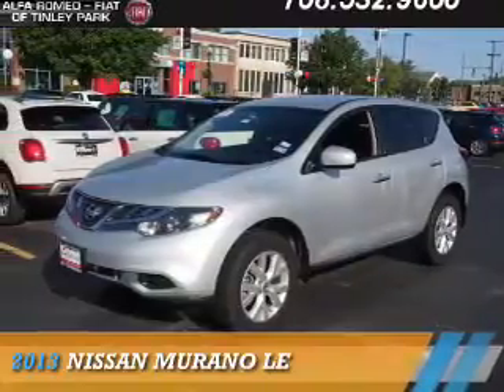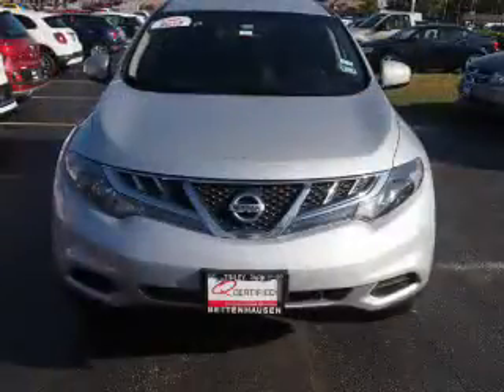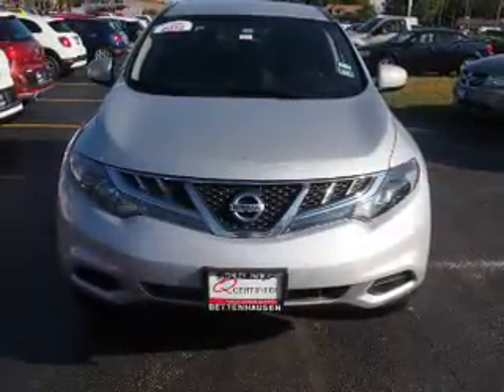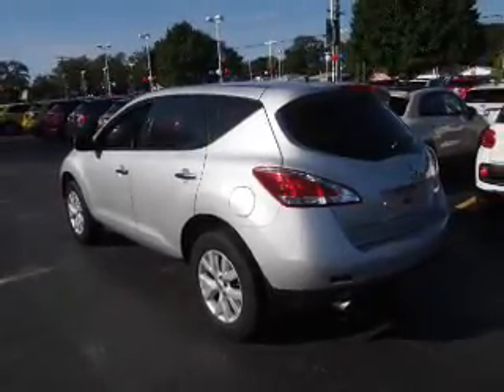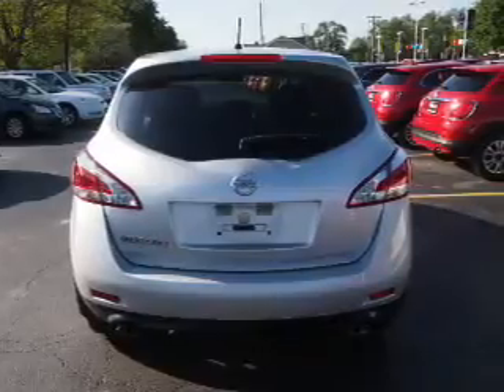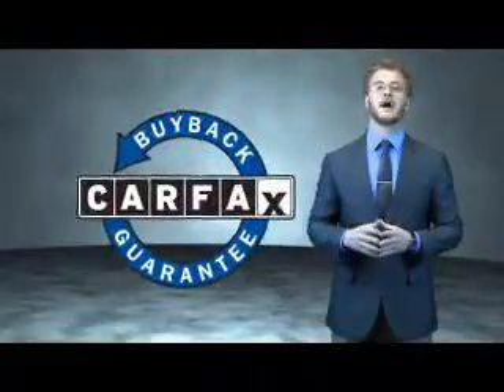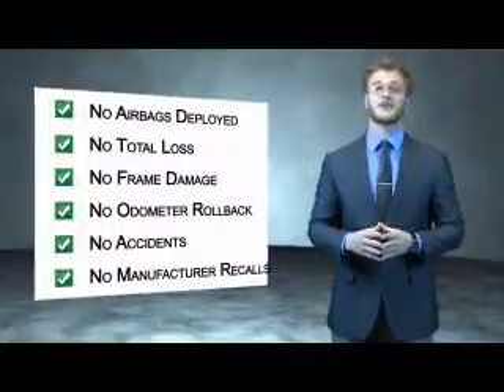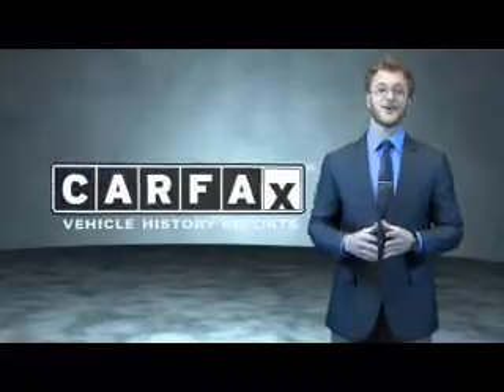2013 Nissan Murano F4319A - Tinley Park IL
Year: 2013
Make: Nissan
Model: Murano
Trim: LE
Engine: 3.5 liter 6 cylinder FWD
Transmission: Automatic
Color: Silver
Mileage: 40142
Address:
17514 Oak Park AvenueTinley Park, IL 60477
VIN:JN8AZ1MU0DW206004